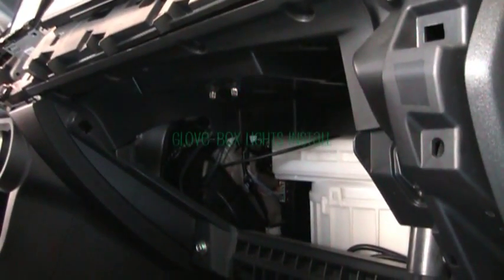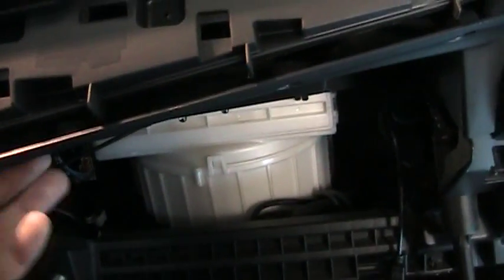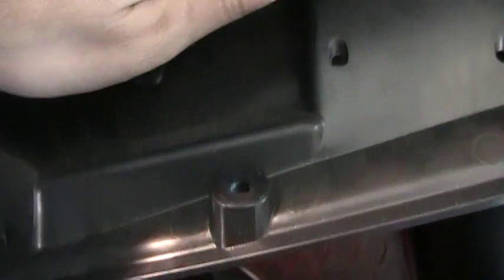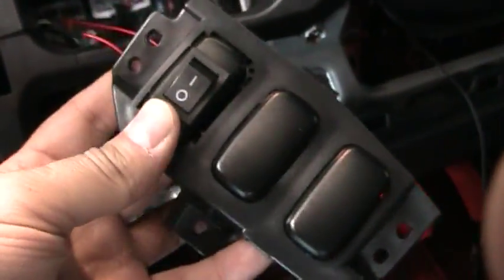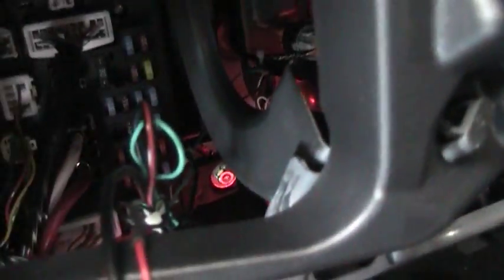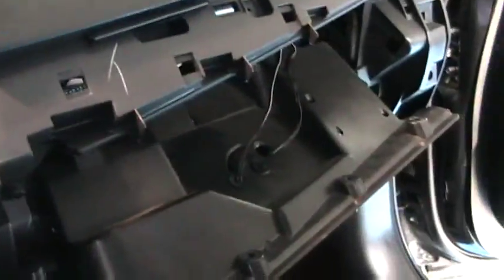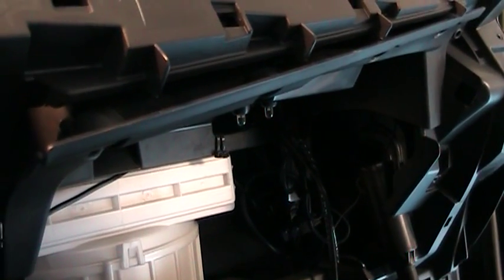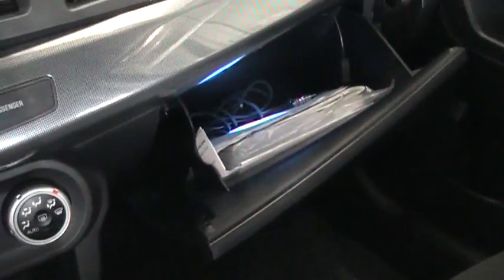Glove box light install 08 lancer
how to install glove-box lights into your mitsubishi lancer, I installed them b/c its too dark even with the dome lights on you cant see too much.